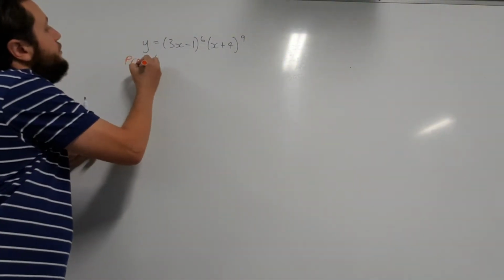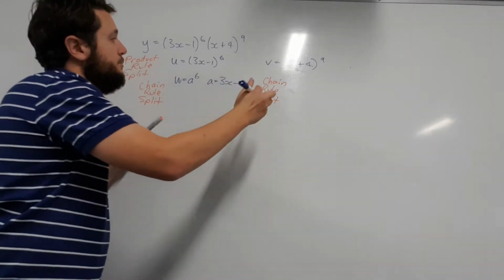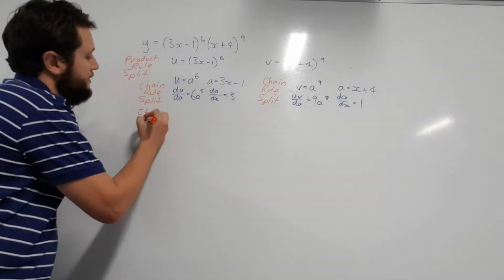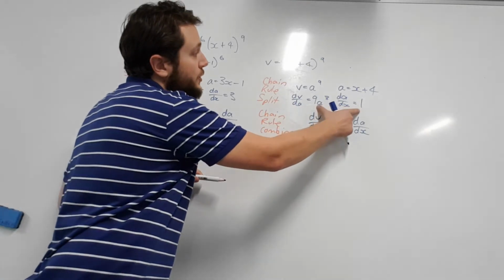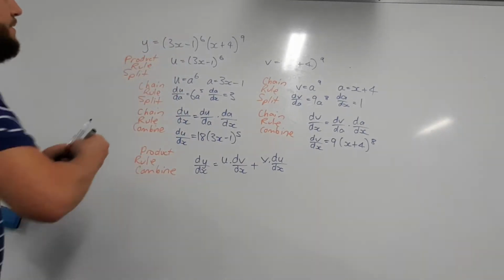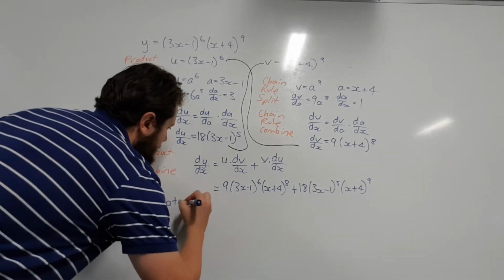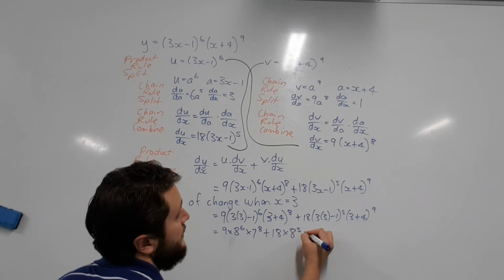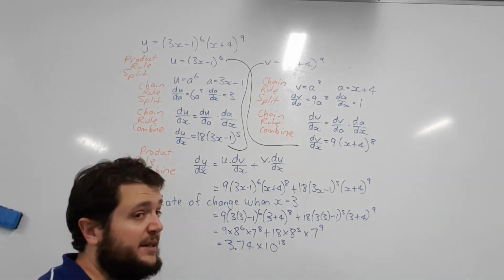Season 1 Episode 9